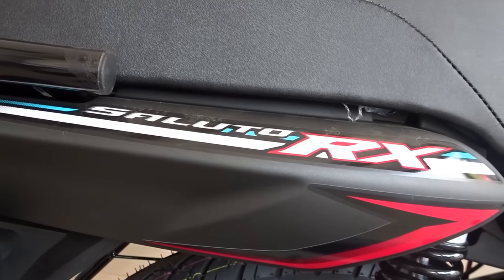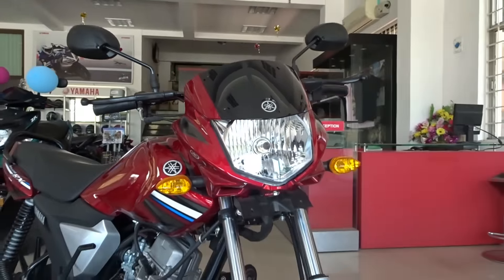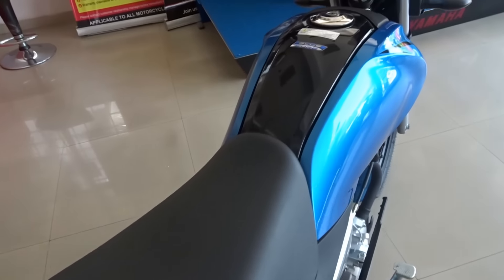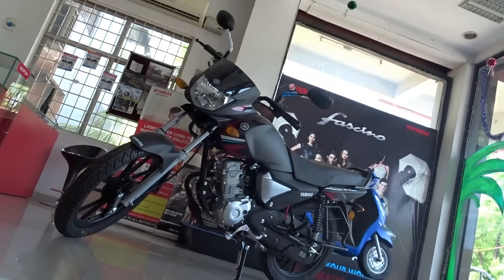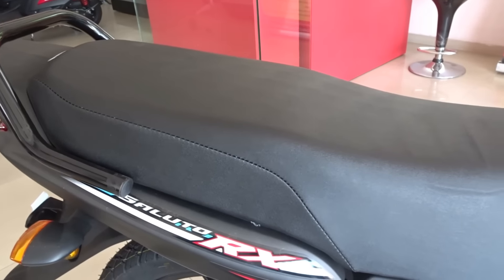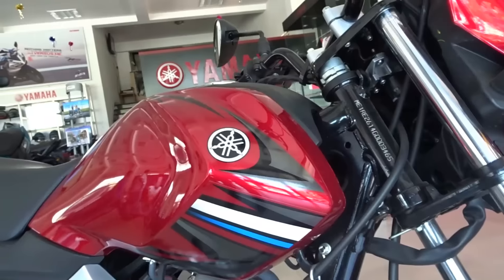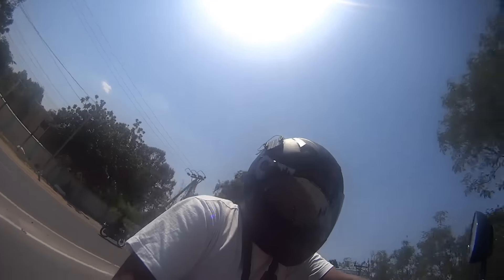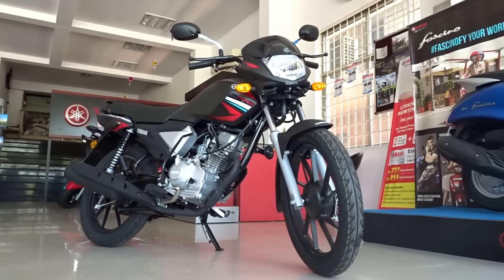Bikes@Dinos: Yamaha Saluto RX 110 First Ride, Walkaround Review (3 colours)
I review the new Yamaha Saluto RX and share my first ride impression. I cover the breezy blue, matte black, and inspiring red colours in this walkaround video. I also share the exhaust note towards the end of the video.